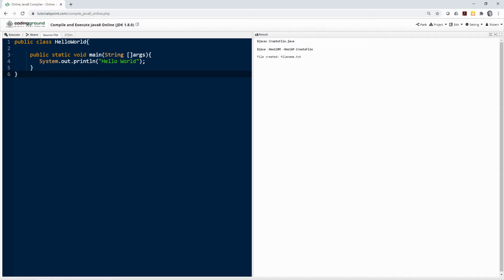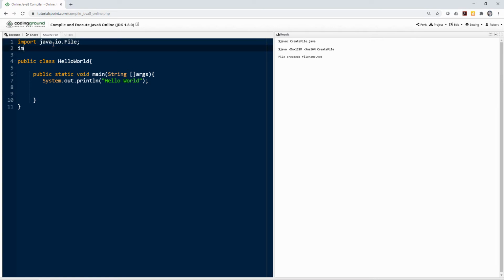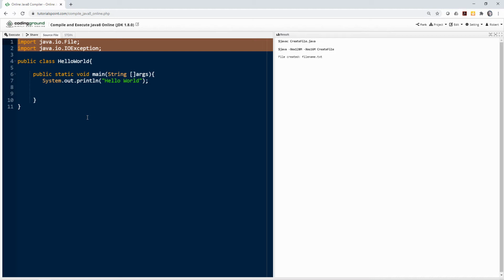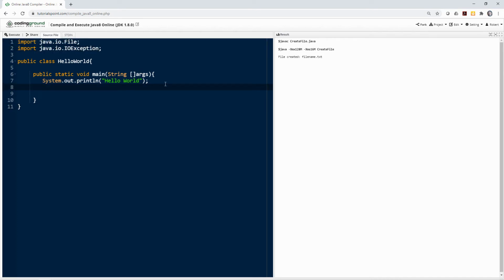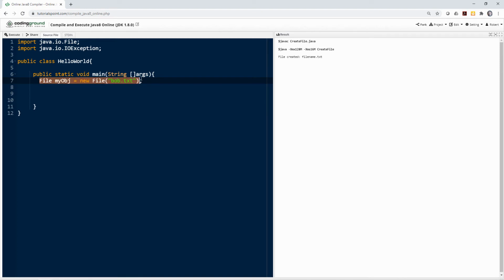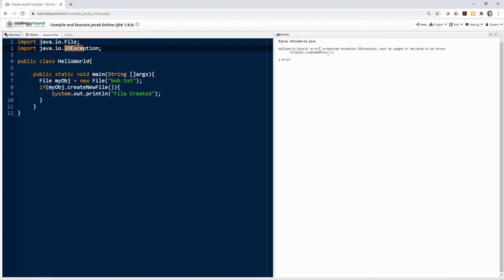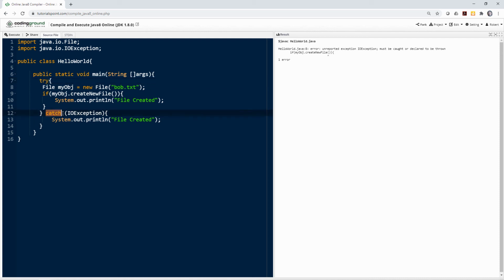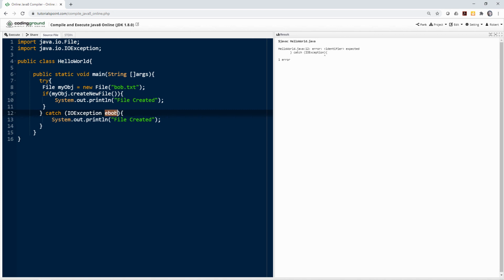CIS121 2020 07 20